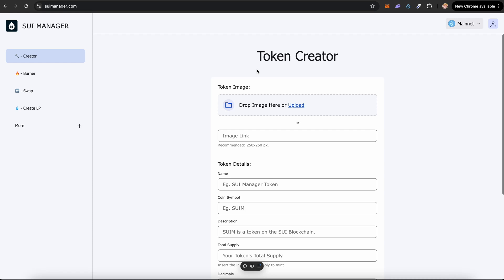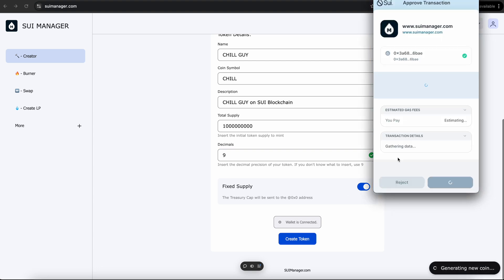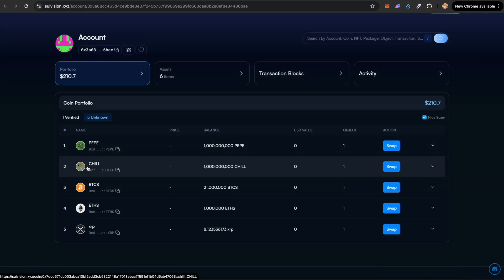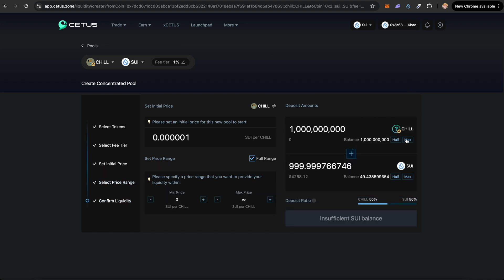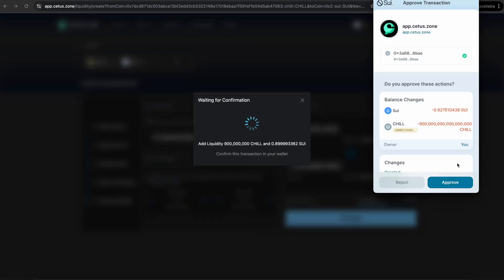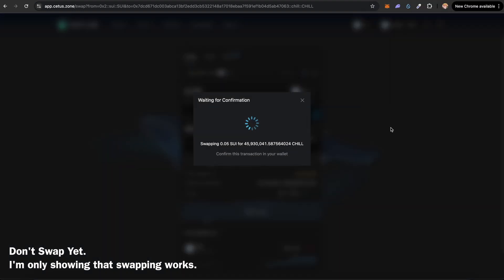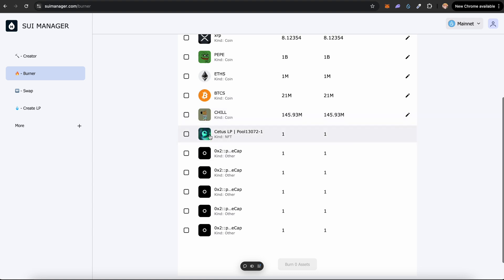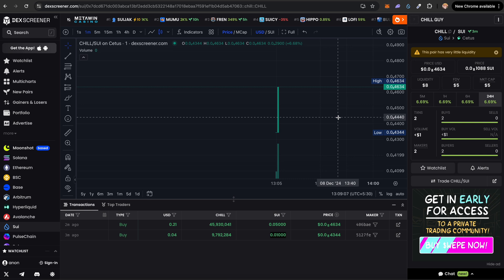CREATE SUI MEME COIN TOKEN + CETUS DEX LISTING + ADD & BURN LP (FULL GUIDE) - NO CODING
Create Sui Memecoin Token + Add Liquidity on Cetus DEX + BURN Liquidity Pool on SUI Manager + View on Dexscreener - No Coding Required - FULL GUIDE

STEP-BY-STEP GUIDE:
1. Go to the SUI Manager website.
2. Connect your wallet (SUI Wallet is recommended)
3. Upload Token Image (250x250px recommended)
4. Enter Token Name, Symbol, Description, Supply, and Decimals.
5. Click on "Create Token" and approve the transaction.
6. On SUI Manager page's left column, choose "Create LP", this will redirect you to Cetus's Create Pool page.
7. Connect your wallet to Cetus. Select the base token as your newly minted token and fee as 1%.
8. Set the initial price. Create the Pool and approve the transaction.
9. Go to SUI Manager's Burner tab and burn the Liquidity Pool NFT in your wallet.
10. All Done!